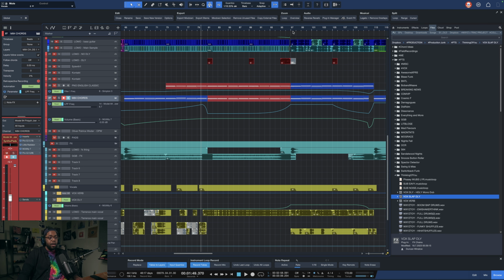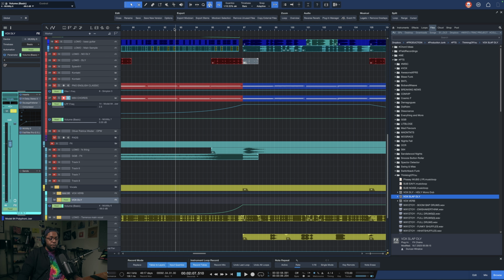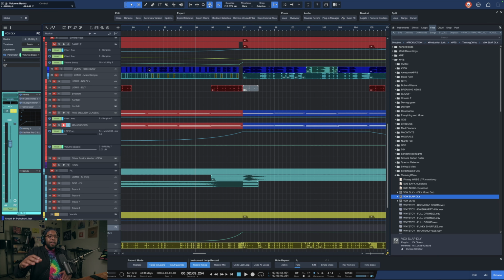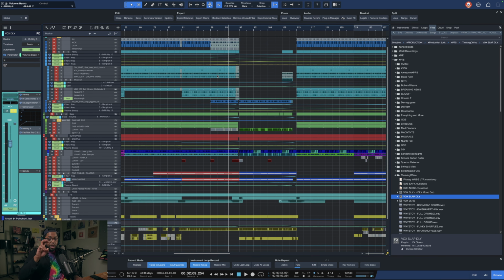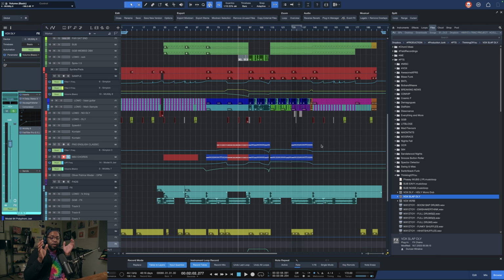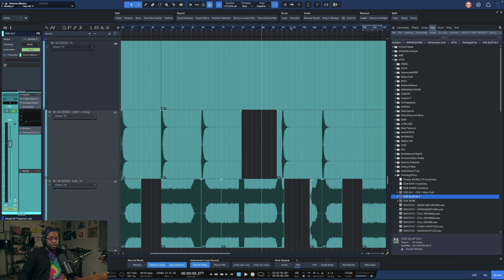Automation is Everything when Mixing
How to add movement, dynamic contrast, depth, and interest all with automation ✌🏿

Chapters:
00:00 Intro
00:38 Creating dynamic mixes like a live ensemble
01:49 Into the DAW
04:24 The Smooth (transitional) operator
05:52 Make space for and add interest to Vocals
10:04 It's not one thing, it's all the things
12:00 Transitions Transitions Transitions
14:11 Go try this and report back :)
Transform Your Mixes with Dynamic Automation